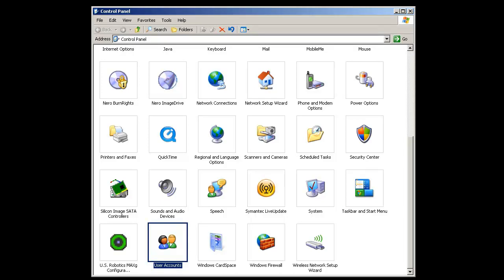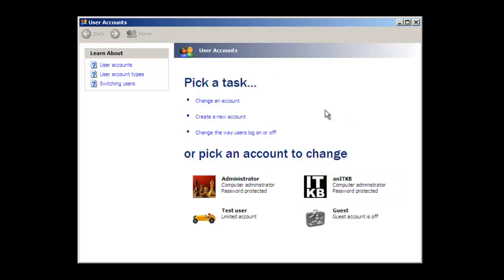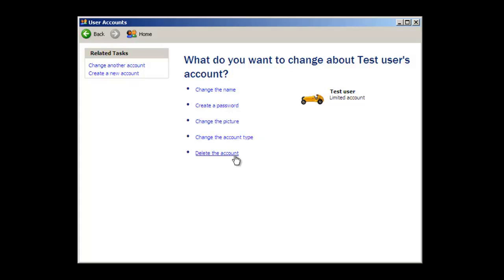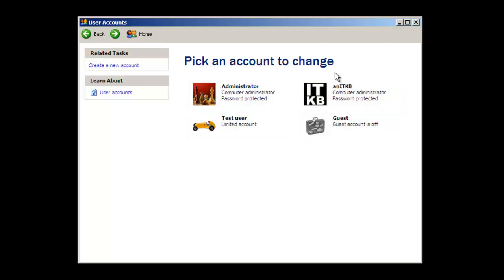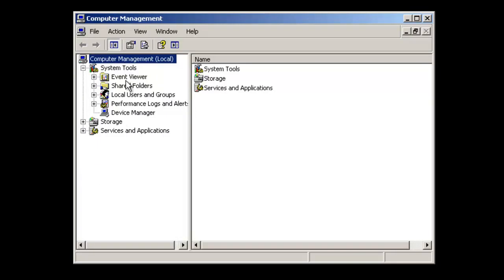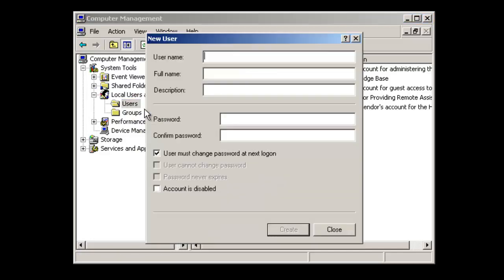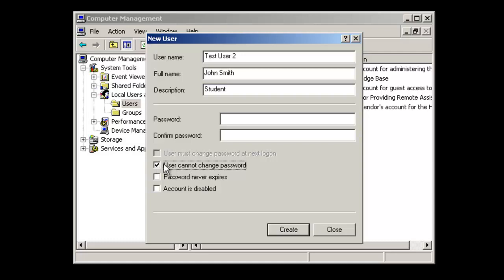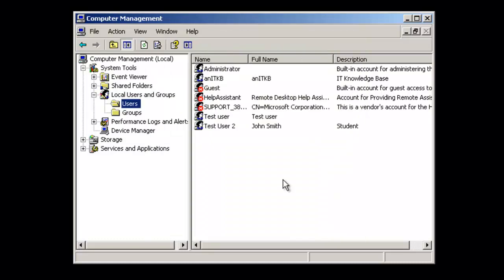How to Create Local User Accounts in Microsoft Windows XP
*Video Description*
This video tutorial covers how to create local user accounts in Microsoft Windows XP.